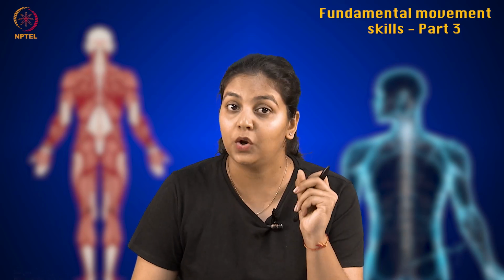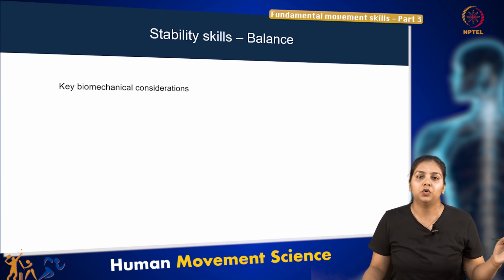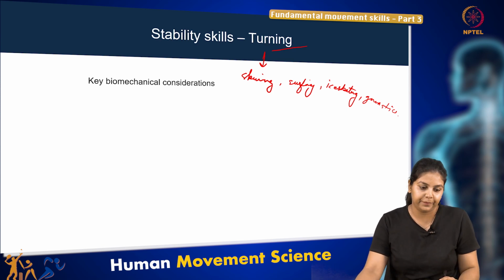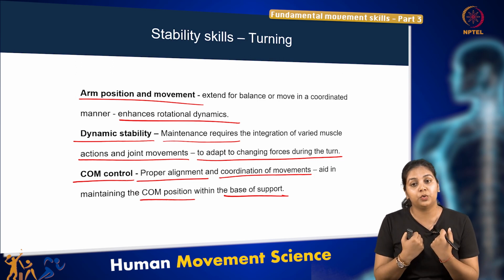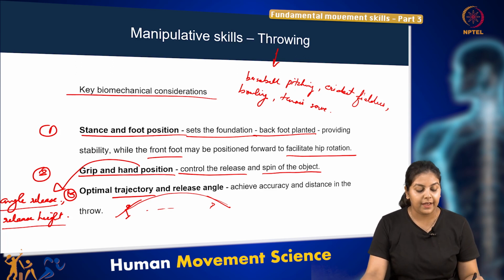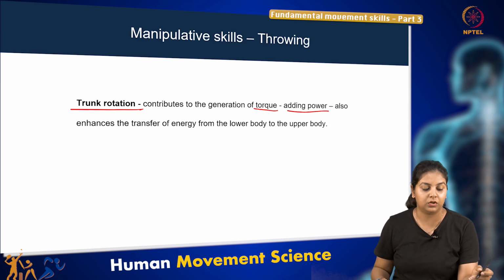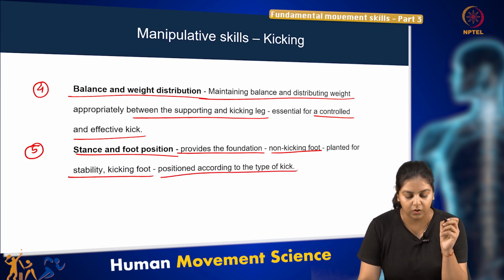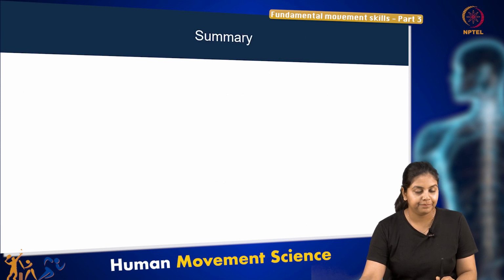Fundamental movement skills - Part 3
"Fundamental movements
Implications of acquiring fundamental movement skills
Movement analysis of fundamental movement skills